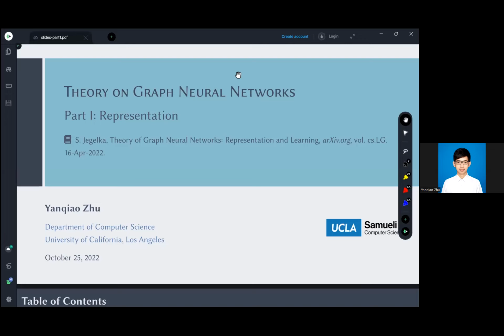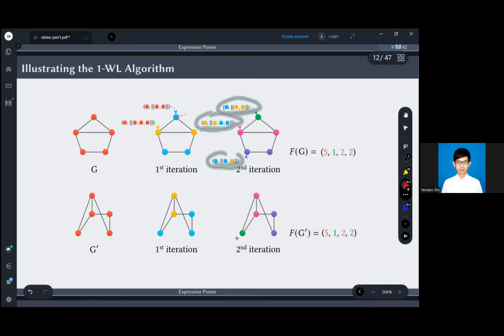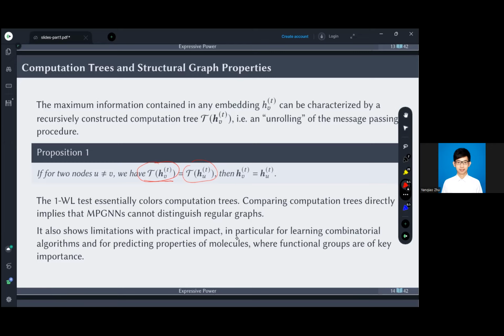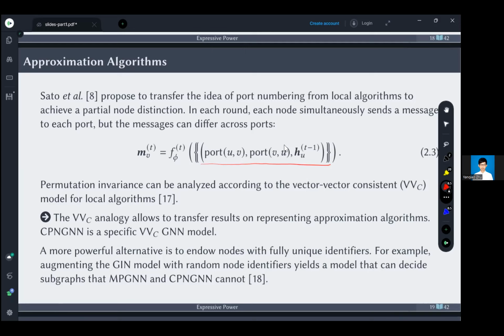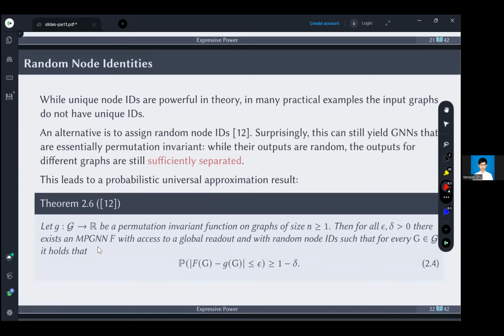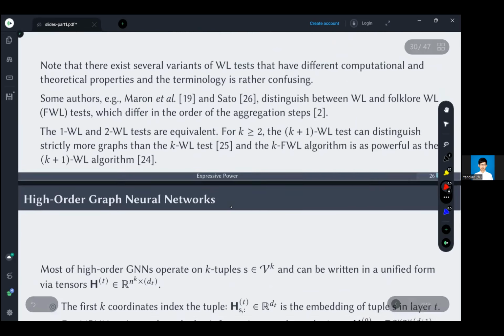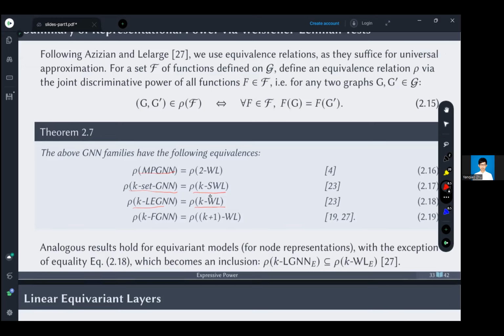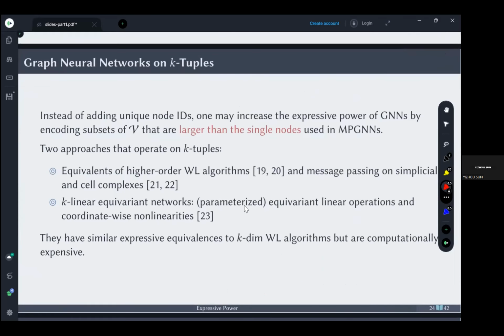Theory of Graph Neural Network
Fall 2022 paper reading group.
Theory of GNN
Presenter: Yanqiao Zhu